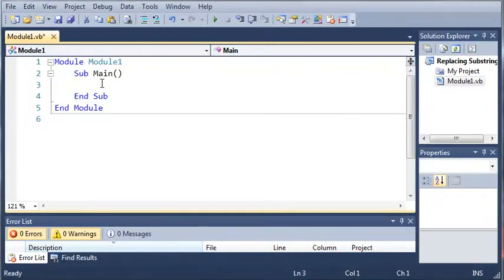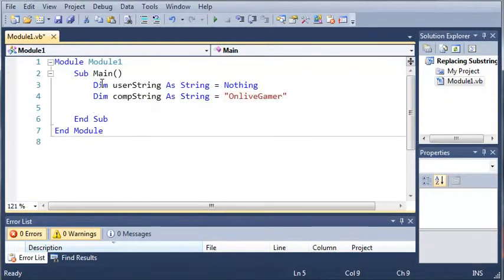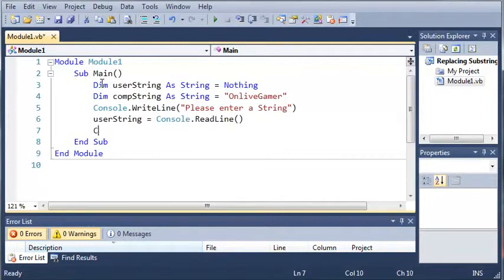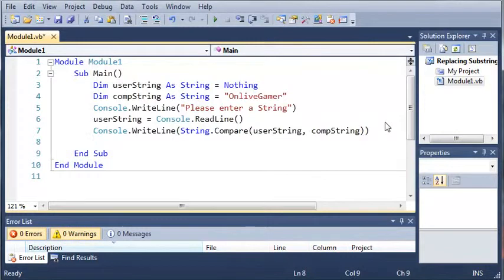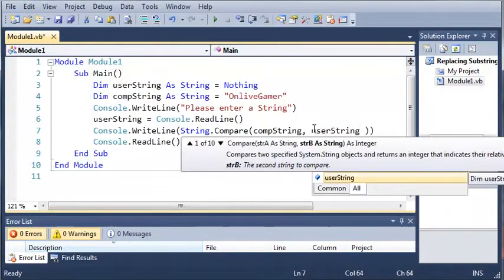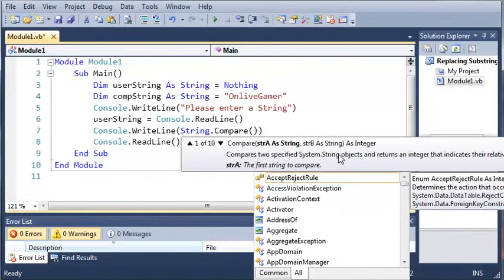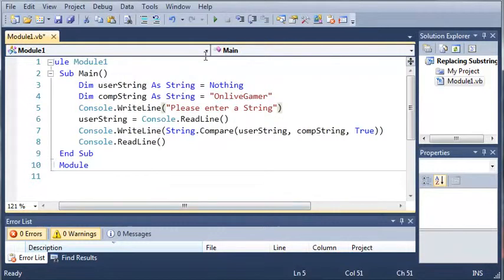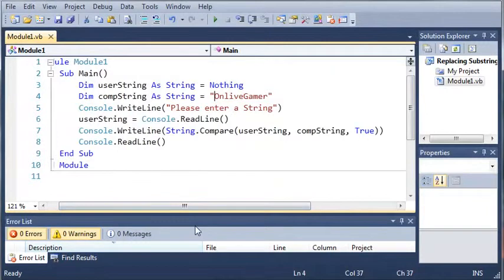Visual Basic Tutorial 23 Comparing Strings YouTube